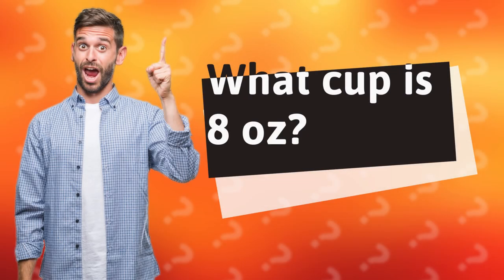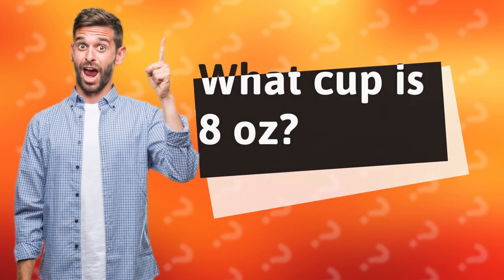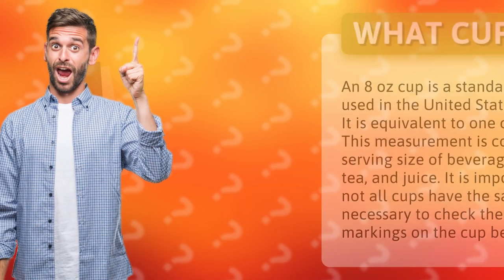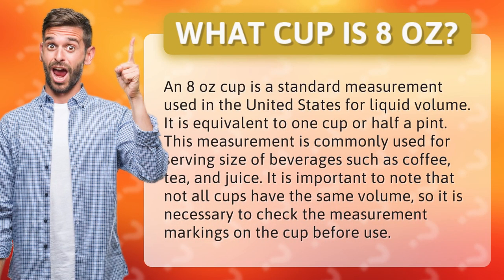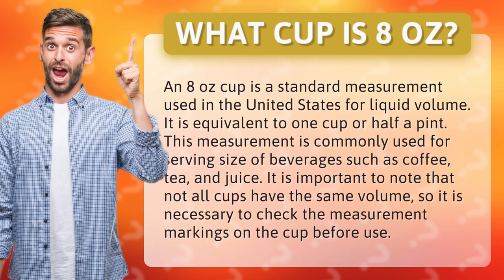What cup is 8 oz?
Are you confused about which cup equals 8 oz? Look no further! In this video, we break down the standard measurement used in the United States for liquid volume and show you how to make sure you're using the right cup. Whether you're serving up your morning coffee or mixing up a refreshing beverage, understanding the 8 oz cup will give you the perfect serving size every time. Don't miss out on this must-watch video!